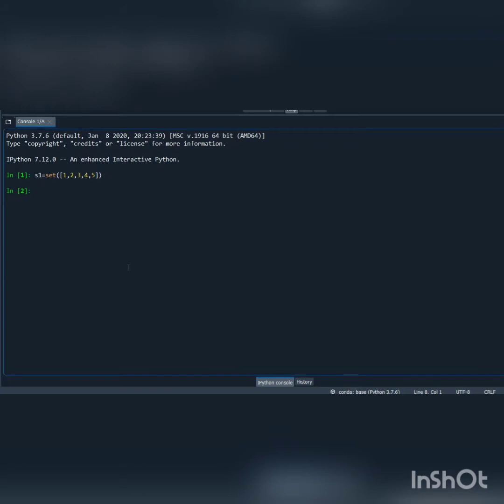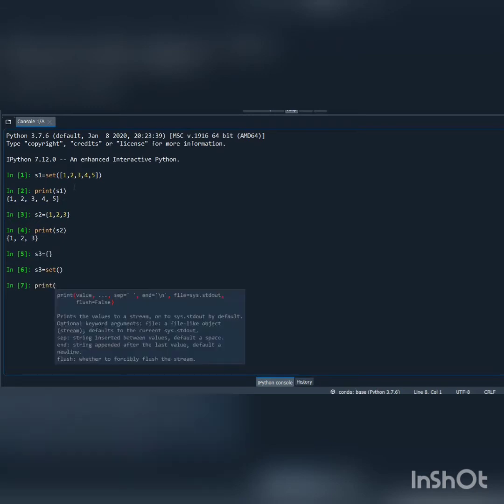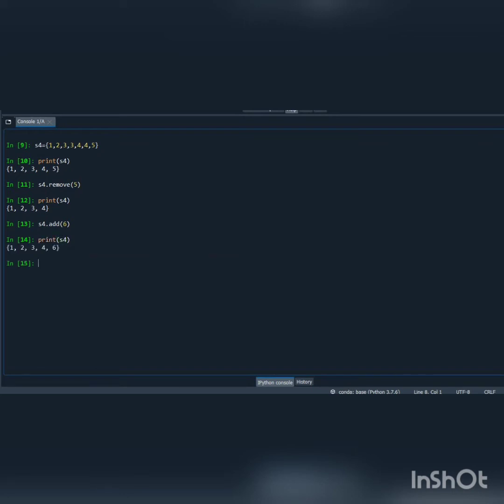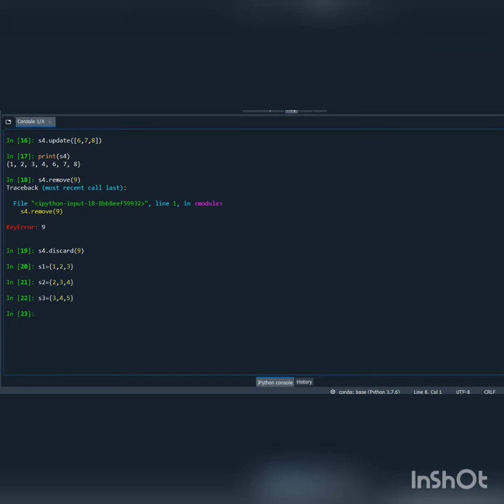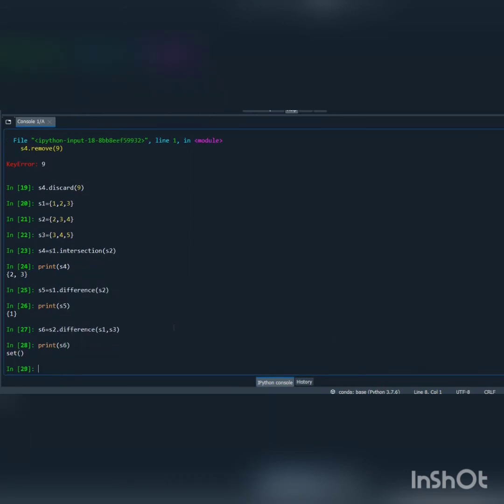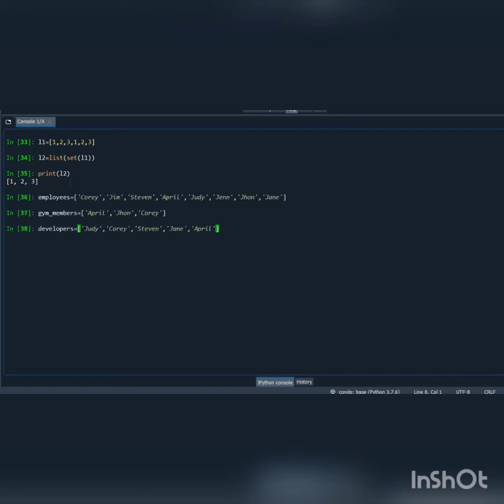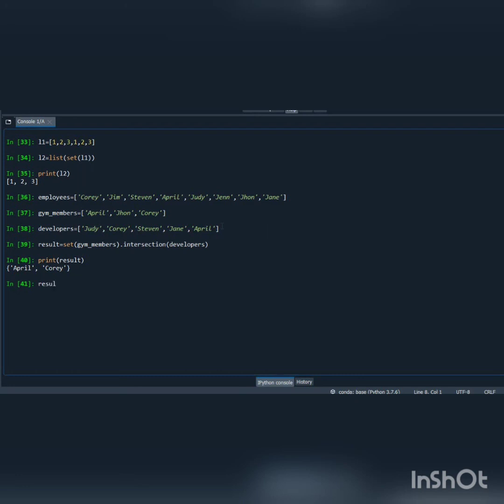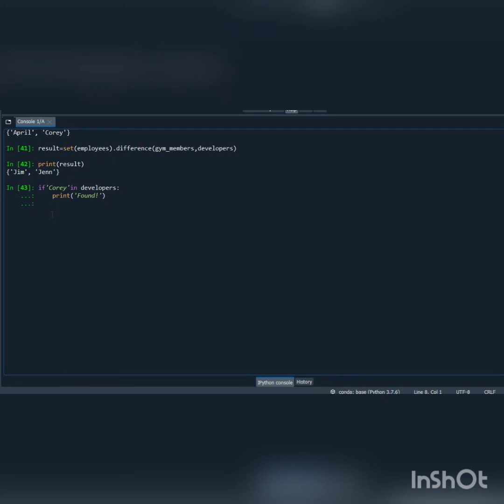the basic concepts of set's operation's in python with me (second assignment of descret mathematics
the basic topics cover in these section
1.set's.
2.creat sets with different ways.
3. understand about empty set's.
4. understand duplication concept .
5. the remove function .
6. add and update function (basic difference).
7. remove and discard function difference between them.
8. intersection basics
9. difference between 2sets and multiple sets.
10. symmetric function.
11. some practical examples.
12. basics of lists .
13. how to remove duplication in lists .
14 practical example with basic (intersection,  difference. ..) operation perform .

if you're looking any wrong nd give some advice please comment.

thankyou !!